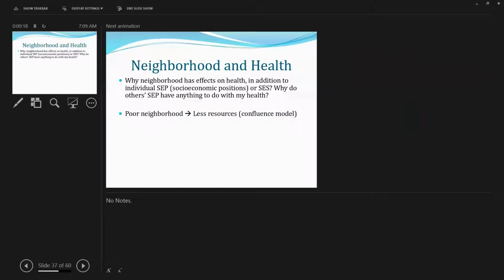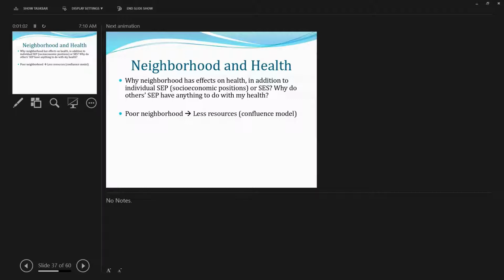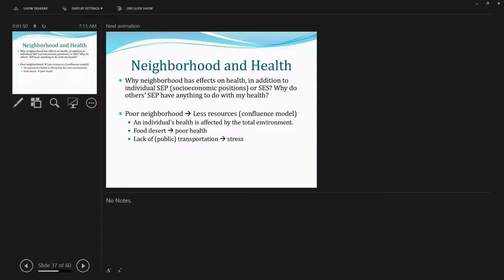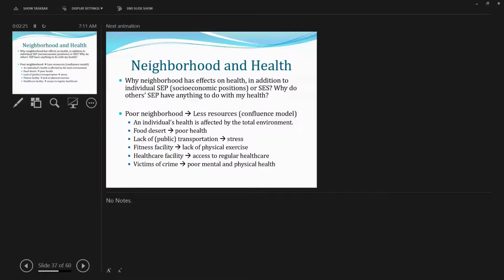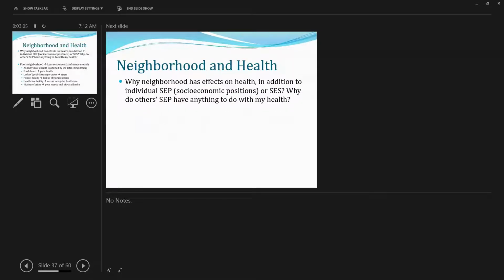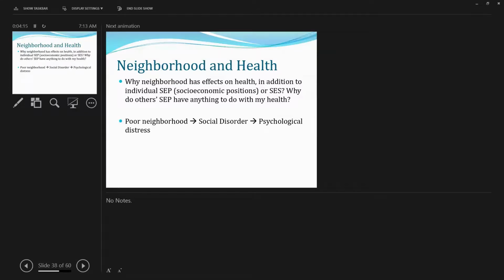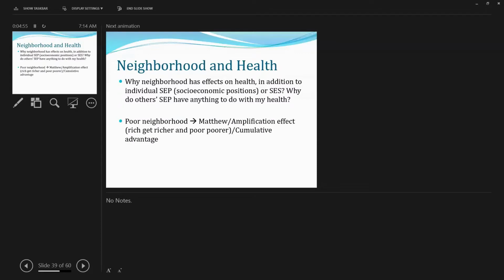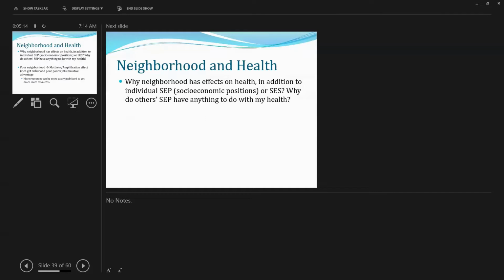Medical Sociology Module 03 Social Class: Neighborhood and Health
This lecture discusses the causal pathways linking neighborhood and individual health.